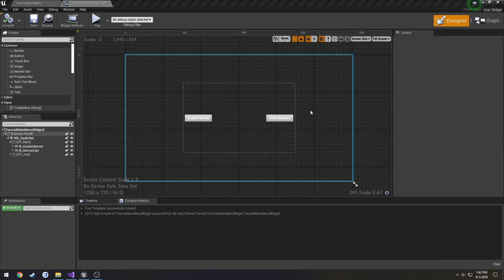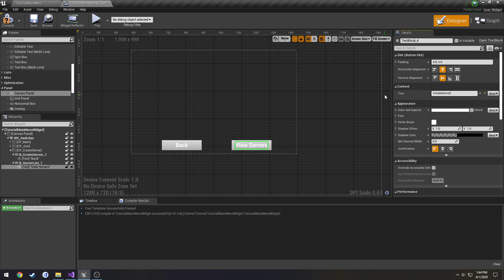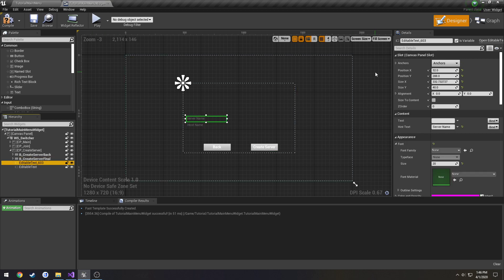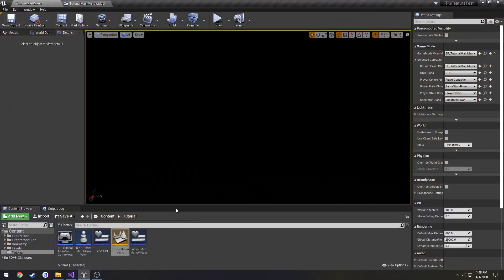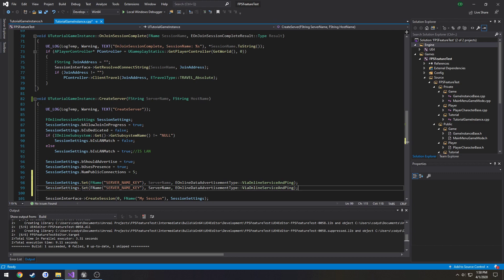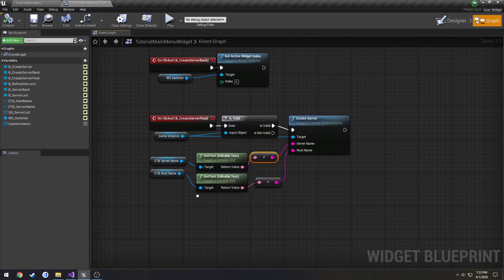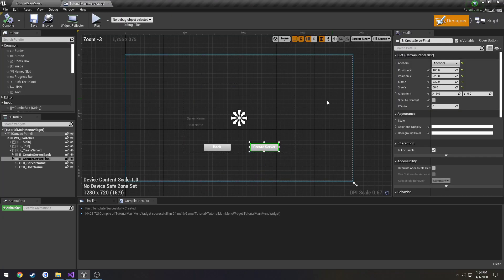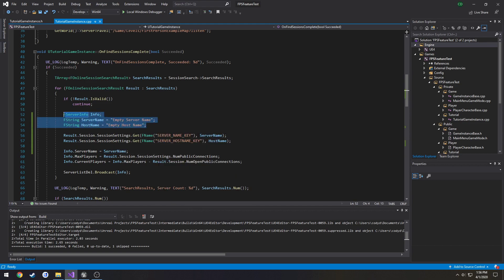Unreal Engine C++ Steam Server: Part 8: "Custom Server Name"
In this video we create a key for our server that is used to set and get our server name for when we populate the server list.